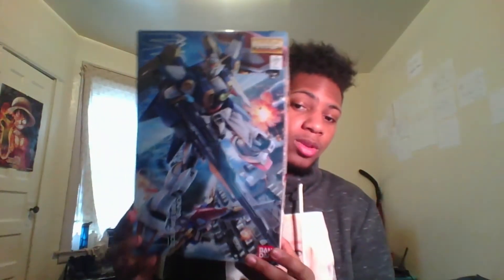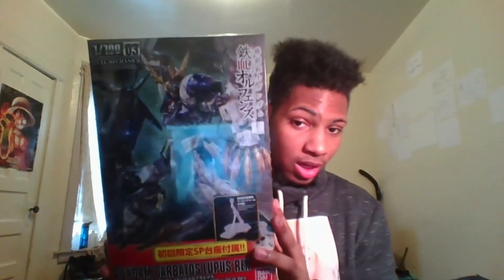Youtube Update # 2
So here's a little update to whats coming up next on the channel and basically how things are going to come  together. The awesome background music that is in this video  belongs to this awesome dude below go check him out